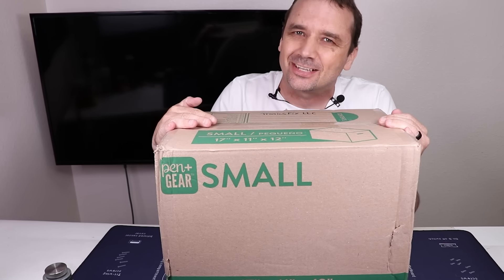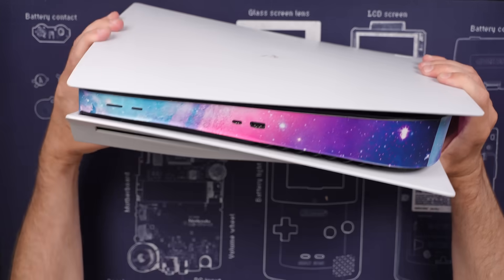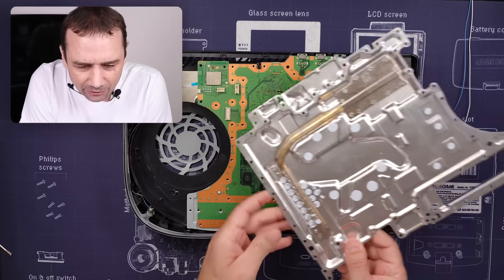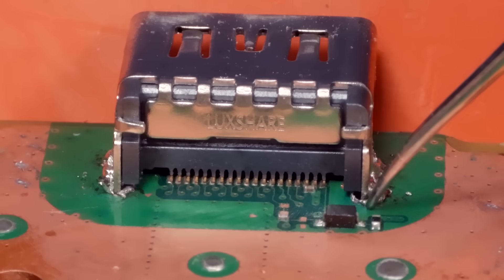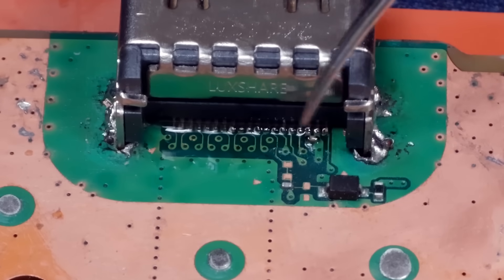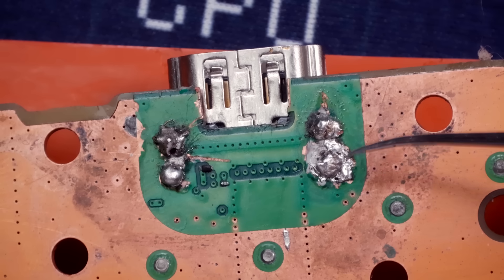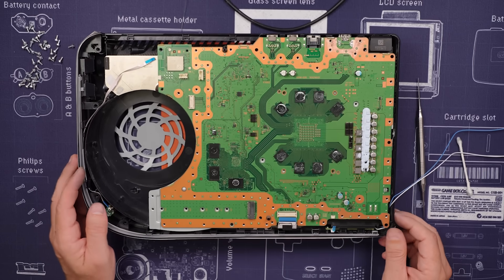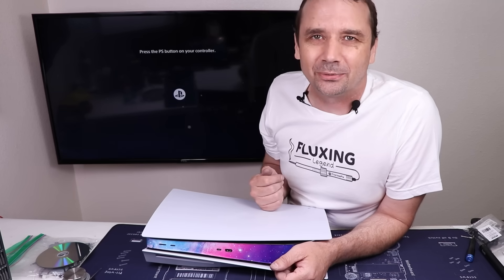Dad Tried to Fix His Son’s PS5, But Failed…Can I Fix It?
Dad Tried to Fix His Son’s PS5, But Made It Worse…Can I Fix It? The initial problem was a damaged HDMI port. The dad replaced the port but it still didn't work when he got it back together. It's a challenging repair and I'll be impressed if he didn't cause any damage during the process.